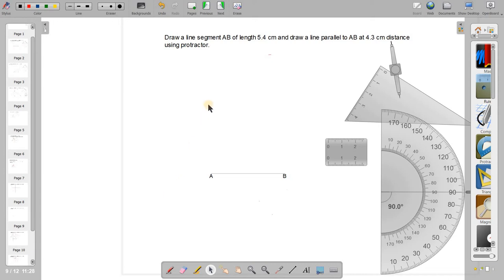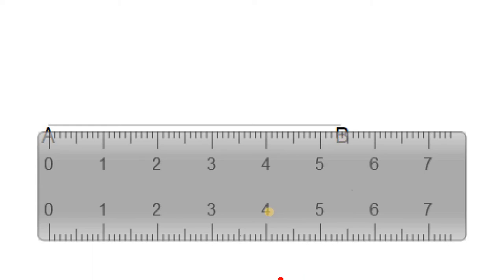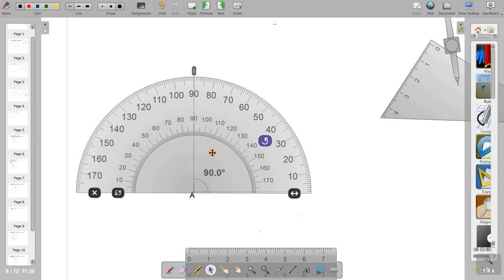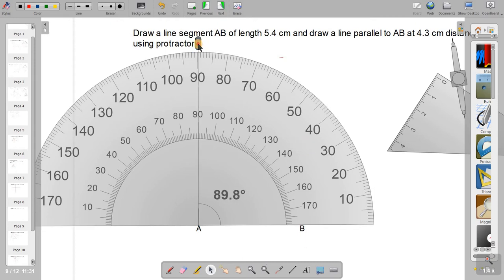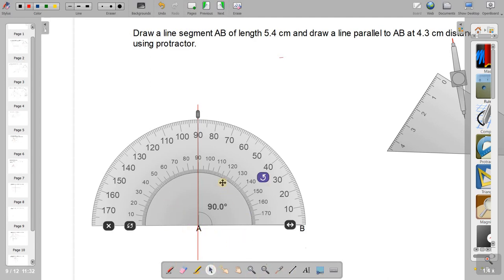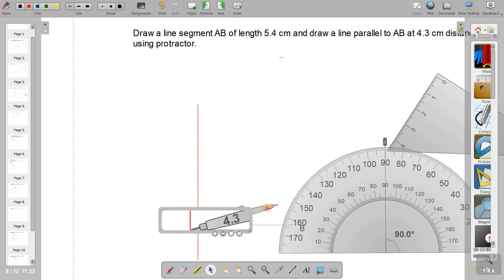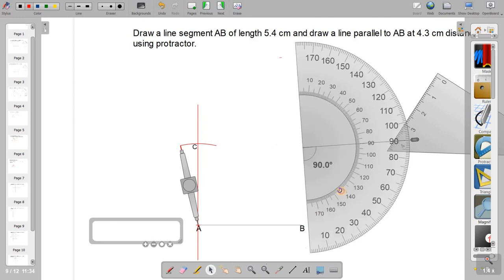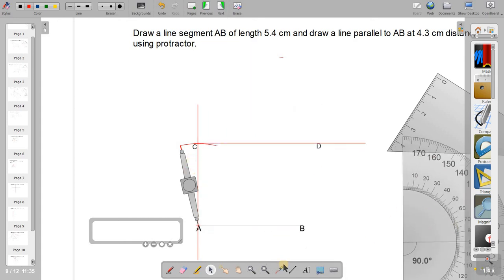Constructing parallel line to a given line using protractor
This video demonstrates geometrical construction of a line parallel-to and at-a-given-distance-from another given line using Protractor